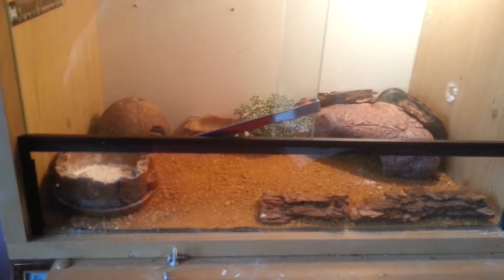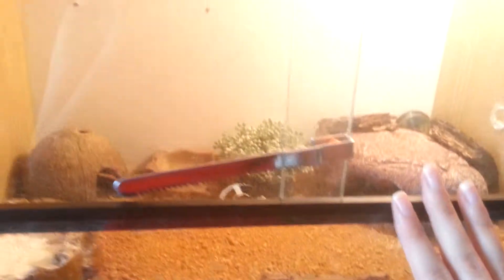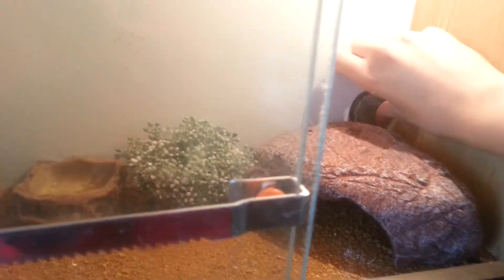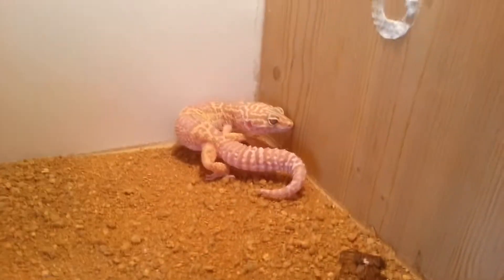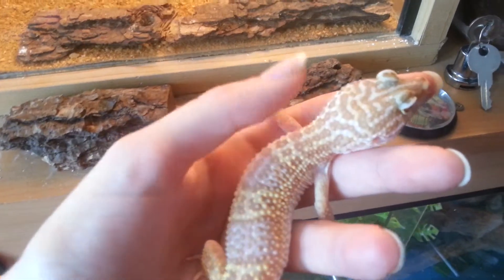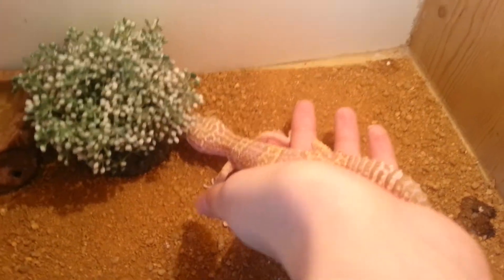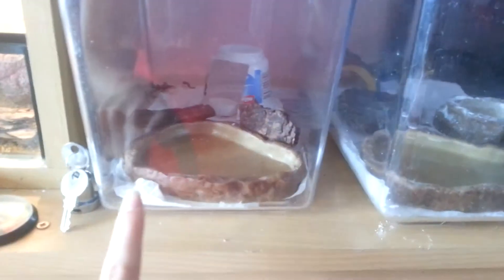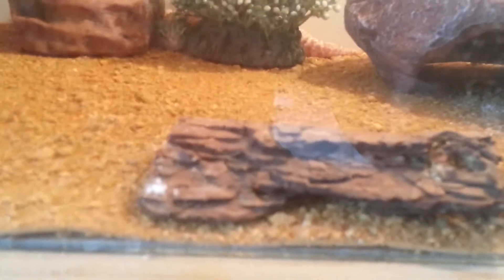Female Tremper albino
Meet Amber my Tremper albino i hope you all like her.